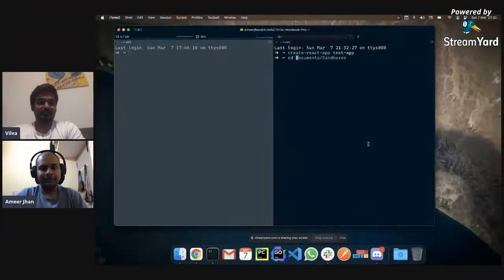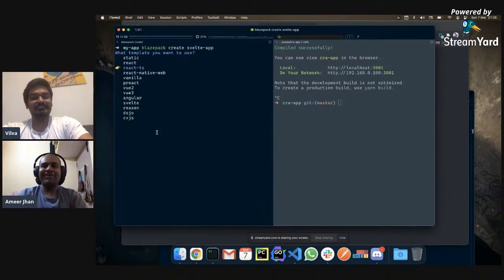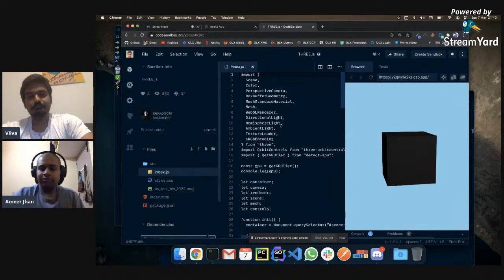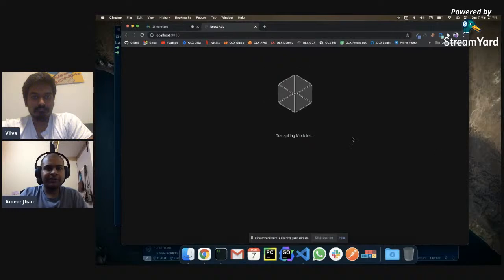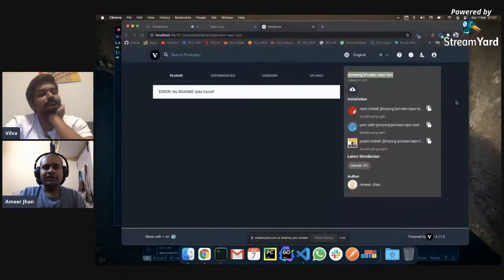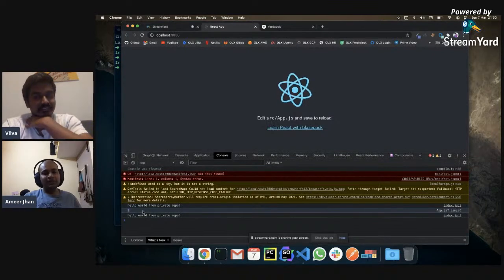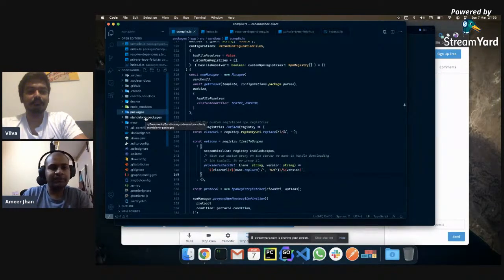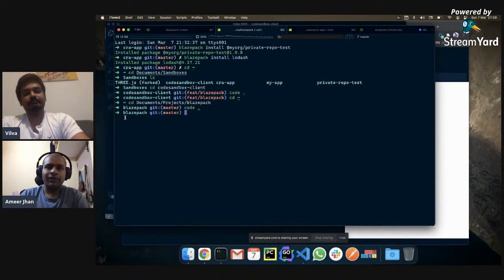Vai pechu with Vilva | Blazepack | Light speed local dev environment for React & Vue | Ameer Jhan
Blazing fast dev server powered by sandpack:  Start working on React, Vue, Svelte apps in seconds without installing any node_modules